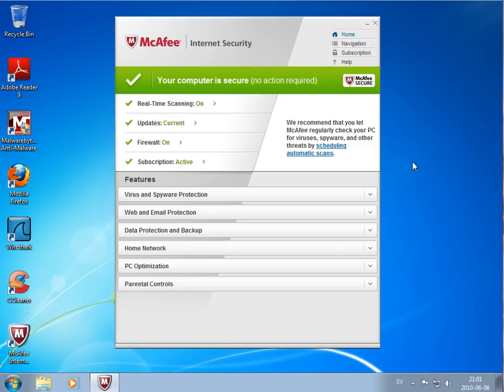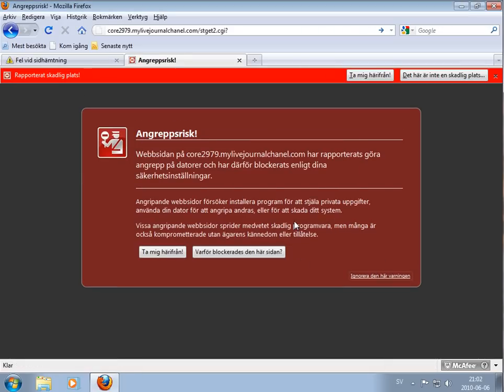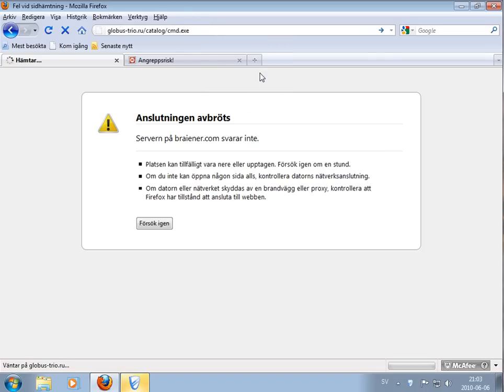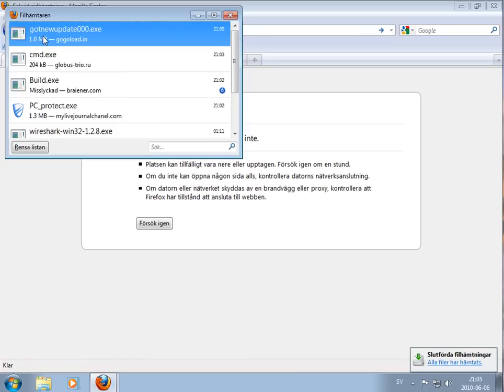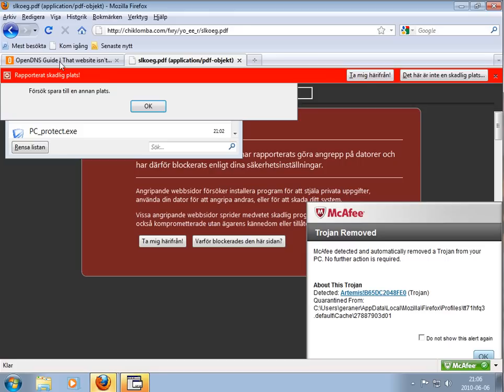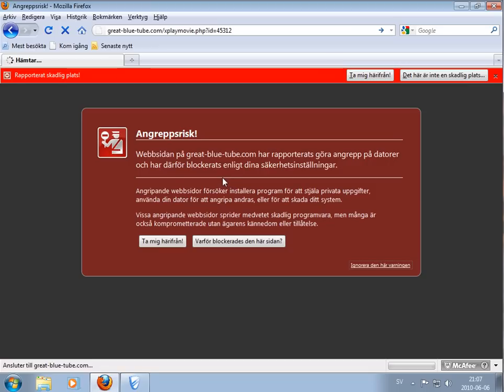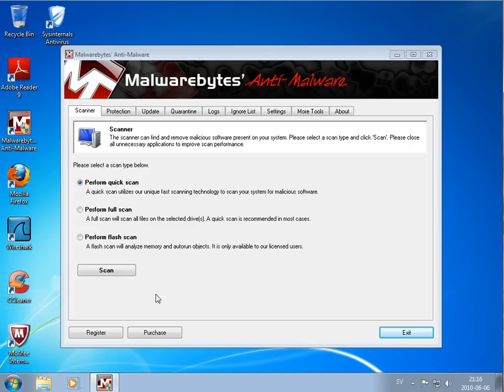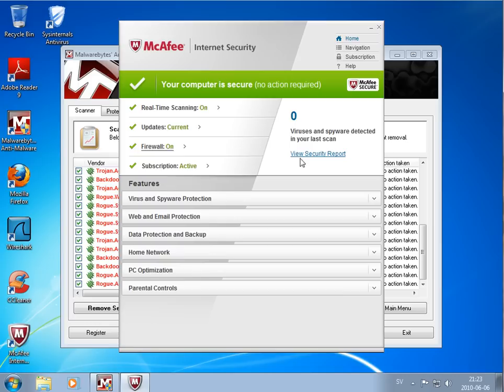McAfee Internet Security - Review (2010)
Testing the new McAfee Internet Security.